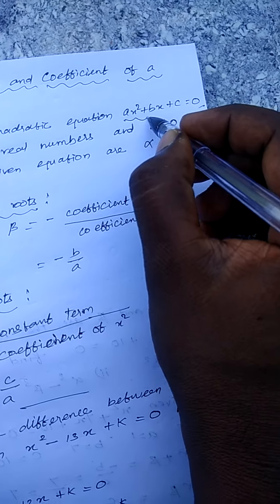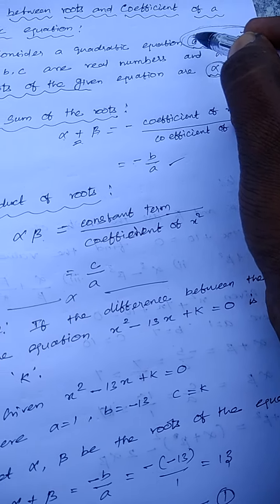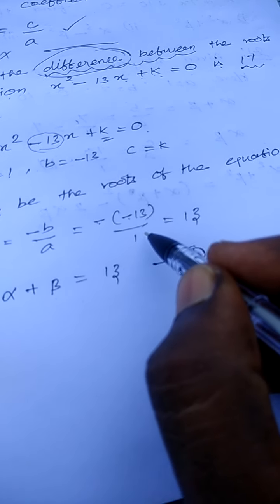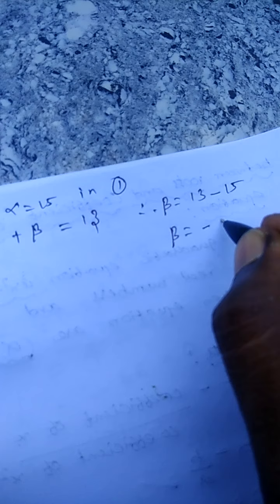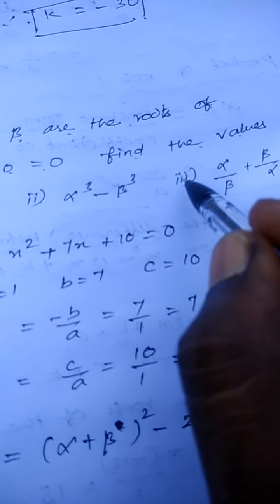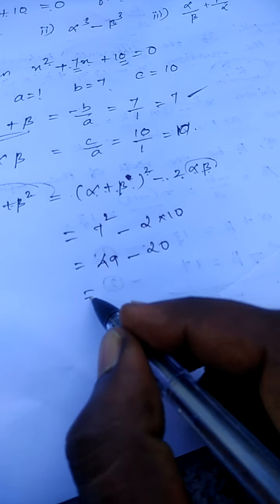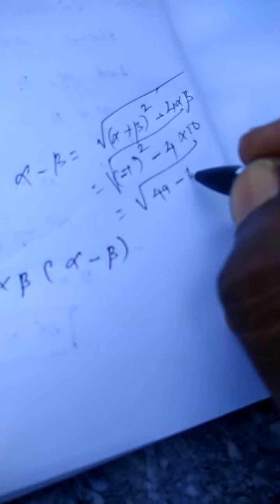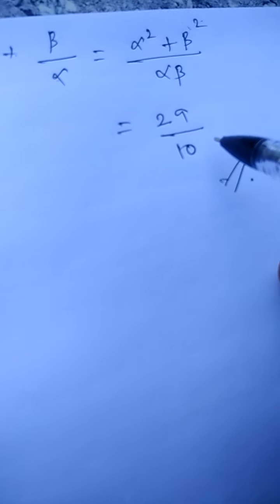Algebra(coefficients and Roots)